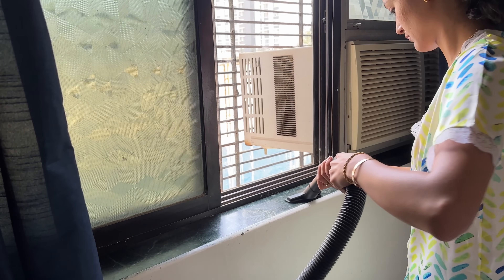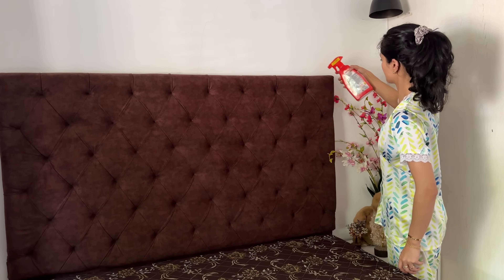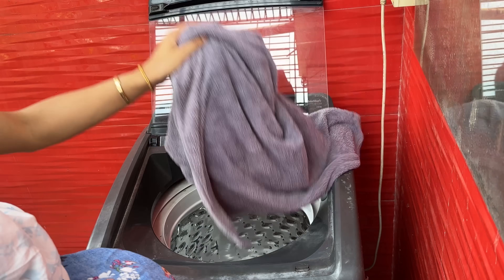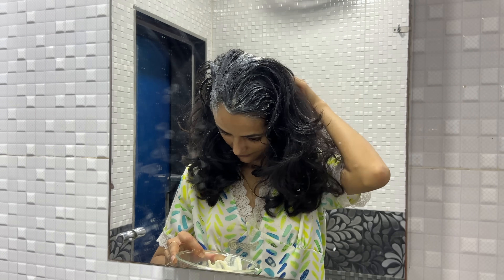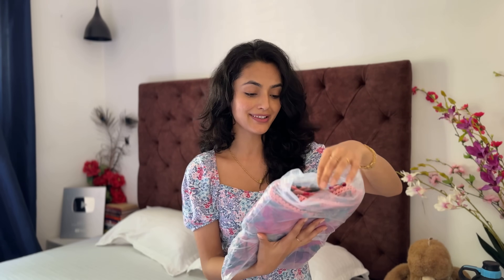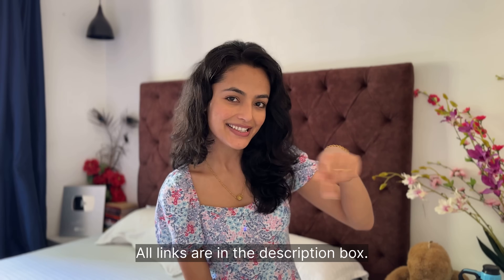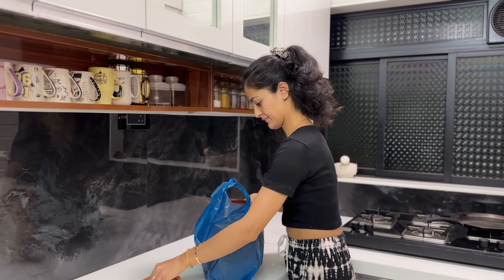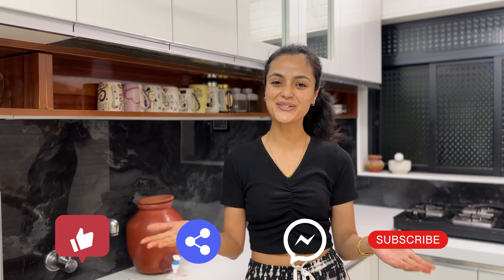SUMMER RESET 🏝️ cleaning, pest control, shopping haul, selfcare & healthy habits | Garima Verma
Hi everyone,

Product links are here :

1. Yellow Lace Cotton Dobby Kurta with Pants
2. Pink Printed Cotton Kurta with Pants
3. Purple Embroidered Cotton Kurta with Pants

In this video : SUMMER RESET 👇

00:00 - trailer
00:27 - Intro
01:06 - deep cleaning
01:40 - pest control
02:09 - cotton bedsheets
02:31 - laundry
02:45 - homemade skin & hair mask
05:03 - shopping haul
06:47 - healthy summer drink
07:51 - closet rearrange
08:38 - evening walk
09:28 - natural chilled water
10:49 - outro

@copyright: all the content of this channel is made by Channel owner Garima Verma, do not copy or use any content, without permission.